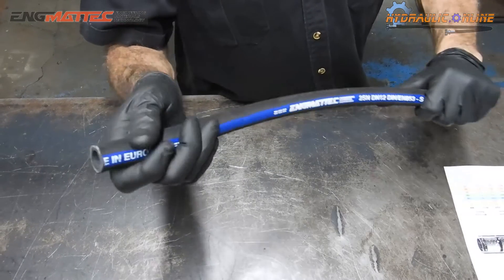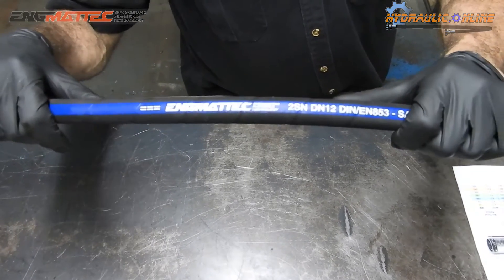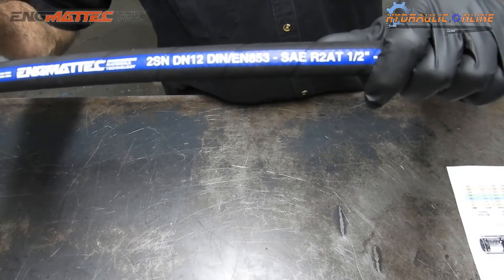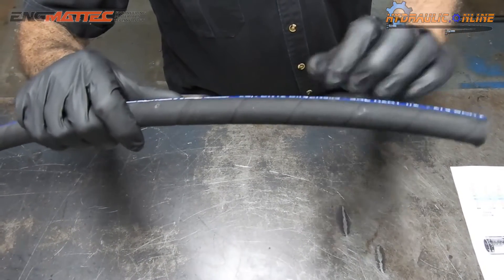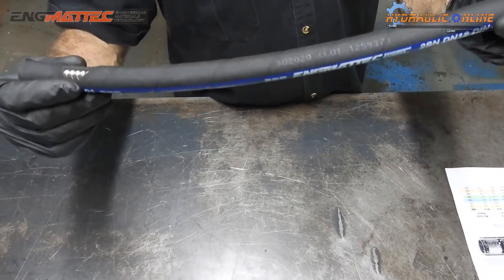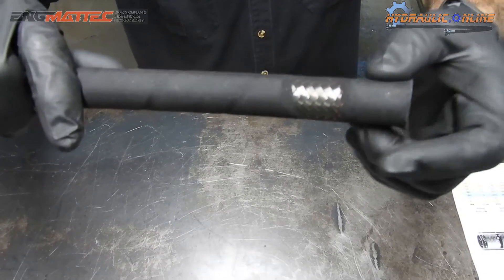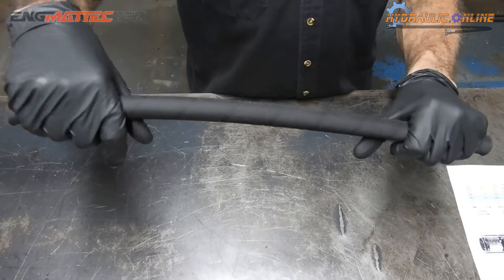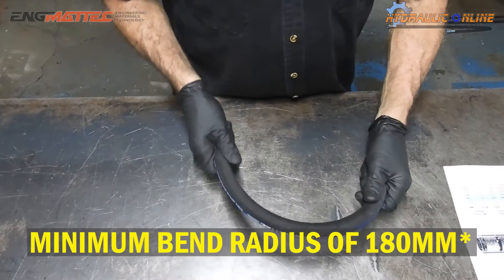How Strong is 1/2 inch Hydraulic Hose? 16,000 Pounds Per Square Inch Strong!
So how much pressure are 16,000 pounds per square inch?
It's like having four Jeep Wranglers all stacked one atop the other and then dropping the whole pile onto your big toe!  Yep ouch or more accurately your toe will be F.U.B.A.R.

This hose is very commonly used in medium-sized equipment from 3 to 8 tons in weight and in large aggressive pressure washing applications.

More Specs for Hose Nerds and Geeks

Made in Europe to SAE (Society Automotive Engineers)

SAE 100R2 – 08 NON-SKIVE HOSE (Two Braided Wire)
Construction
Synthetic rubber inner tube with Two layers of braided high tensile steel wire reinforcement and a wrapped, Oil, Ozone, Weather, and Abrasion Resistant synthetic rubber outer cover.
Application
High-pressure service with petroleum base hydraulic fluids, water, Air, Water-glycol, water-oil, fire-resistant hydraulic fluids, hot oil grease, lubricants, crude, and fuel oils. For air applications above 100 PSI, the cover should be pinpricked.

Specifications

Pressure Range
Working Pressure: 4040 PSI
Burst Pressure: 16,000 PSI (Minimum)
Maximum recommended flow 16 to 32 Litre/minute
at a velocity of 4.6 m/sec
Range of Temperature
-40⁰C to + 120⁰C
Minimum Bend Radius
180mm
Weight
0.63 KG/Mtr